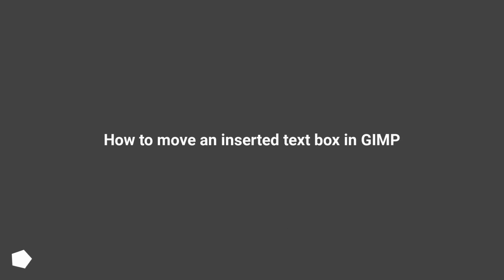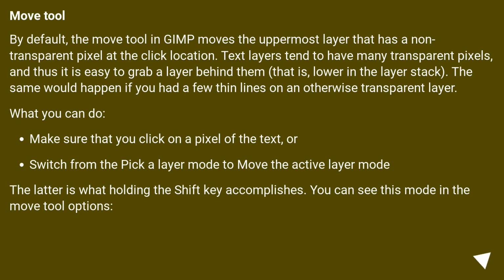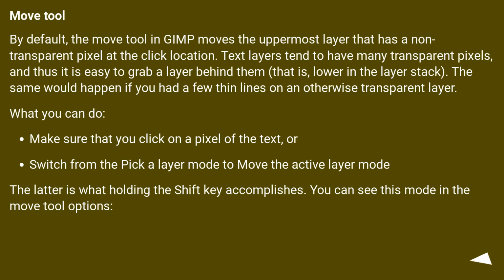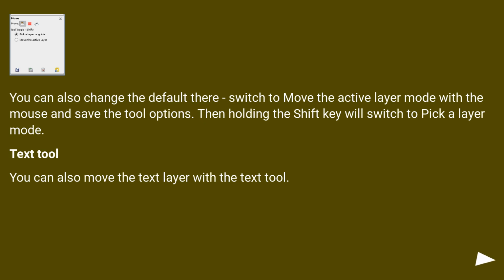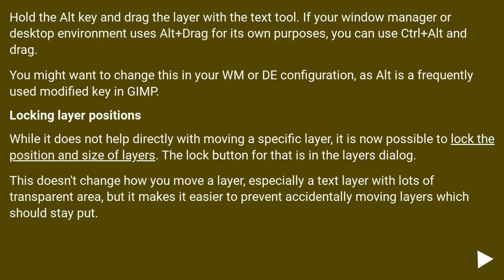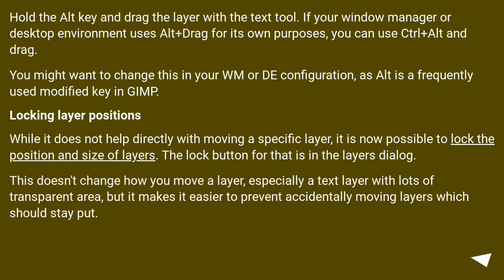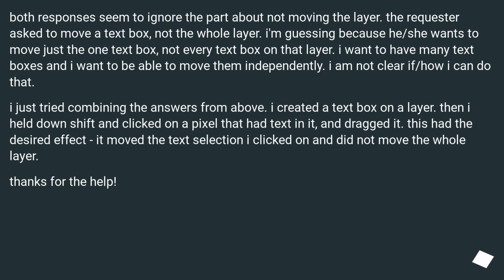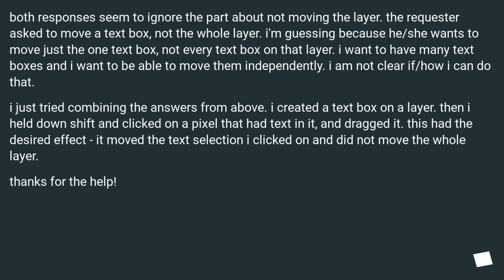How to move an inserted text box in GIMP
Chapters
00:00 Question
00:34 Accepted answer (Score 42)
02:43 Answer 2 (Score 6)
02:55 Answer 3 (Score 1)
03:43 Thank you